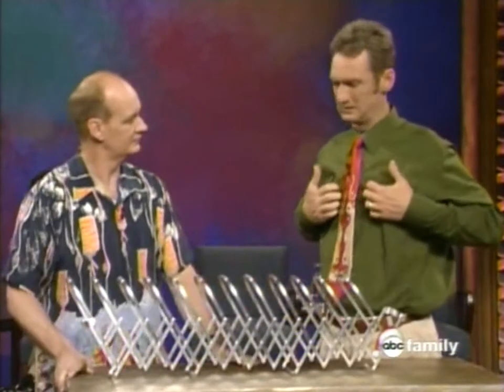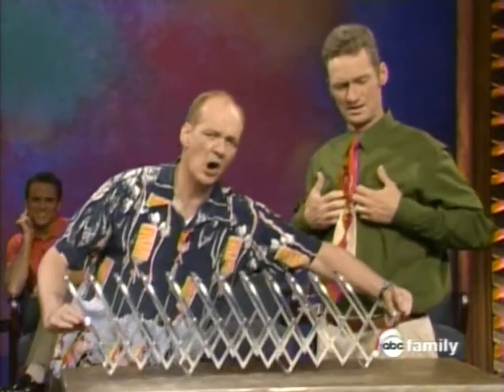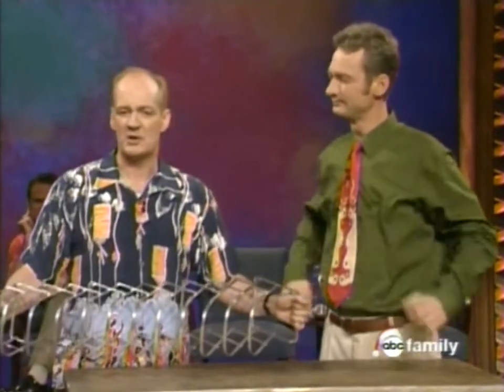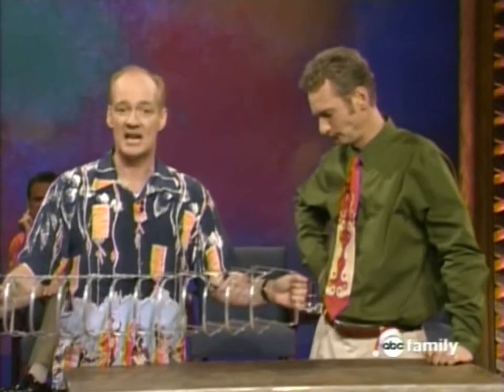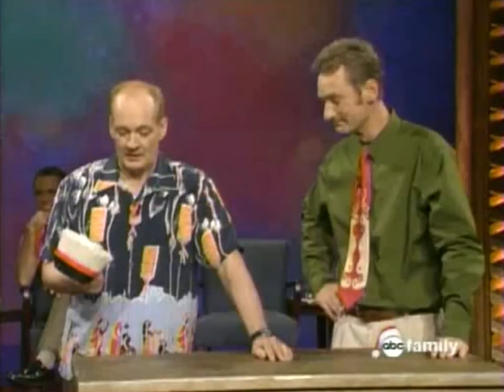Whose Line Is It Anyway?- Informercial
Colin & Ryan play this game of Informercial.